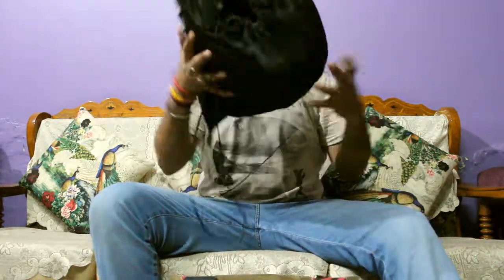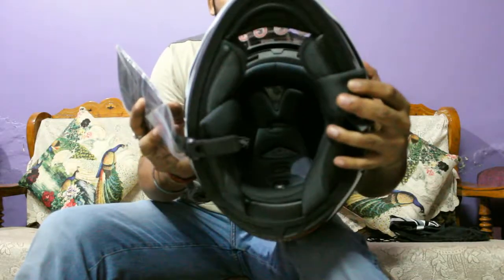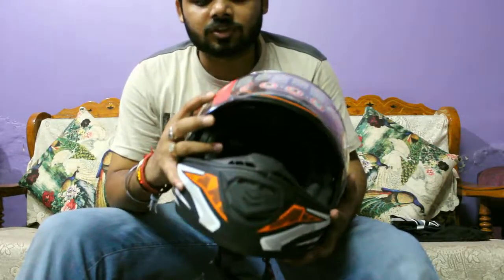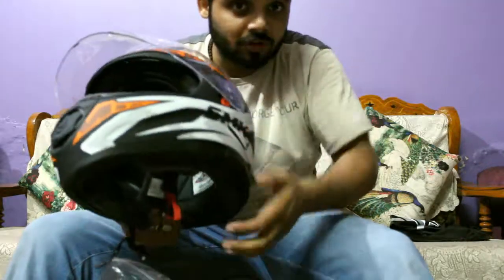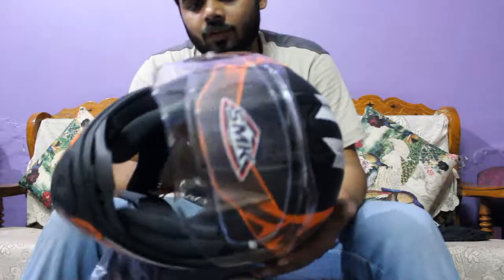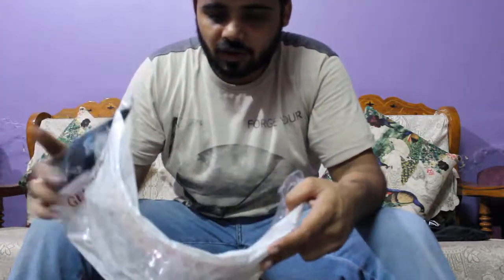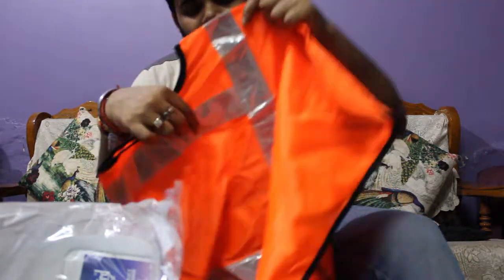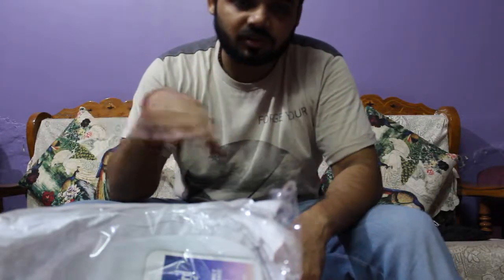SMK TWISTER HELMET UNBOXING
Unboxing SMK Helmet
Shopped at Karol Bagh Chopra Automobiles
Twister Series, ECE certified Helmet